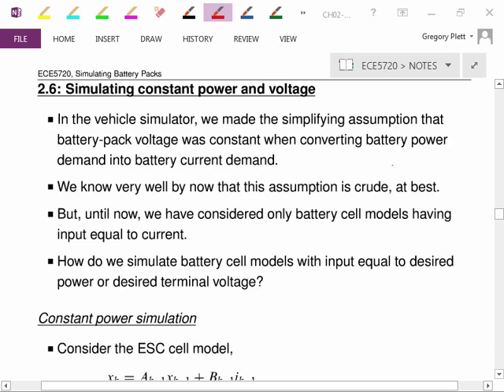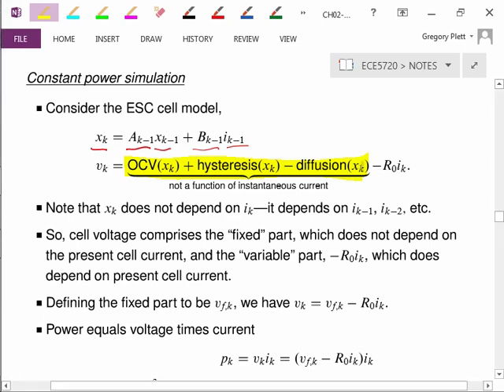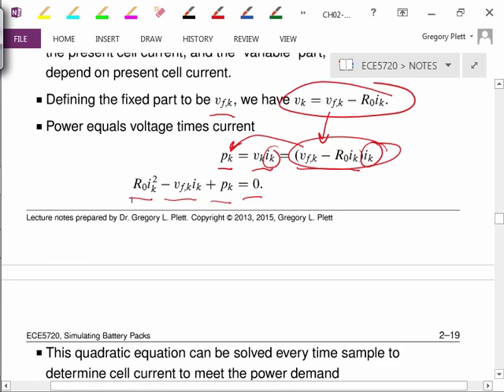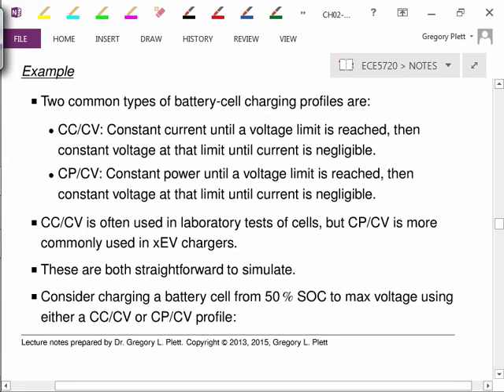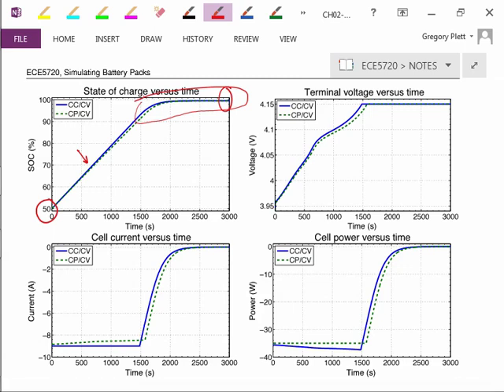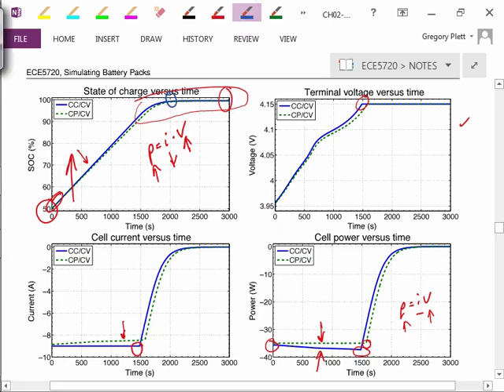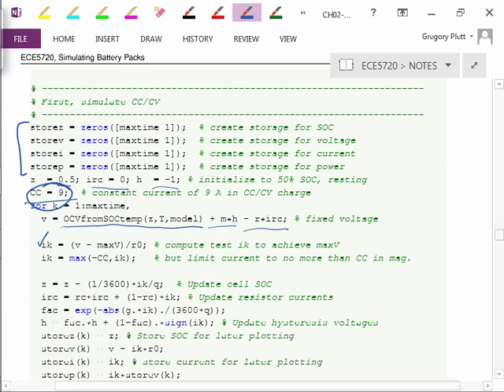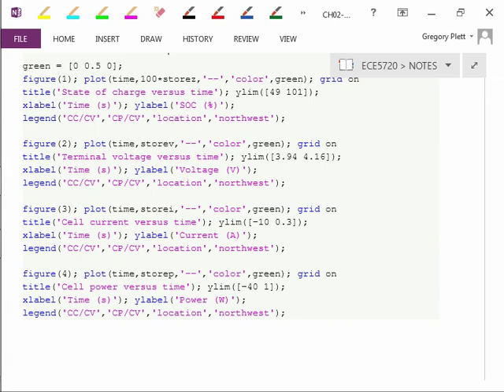2.6: Simulating constant power and voltage.